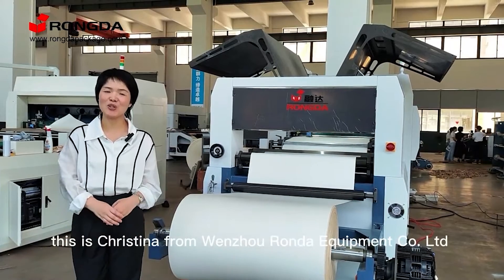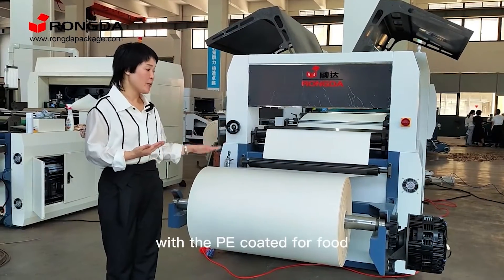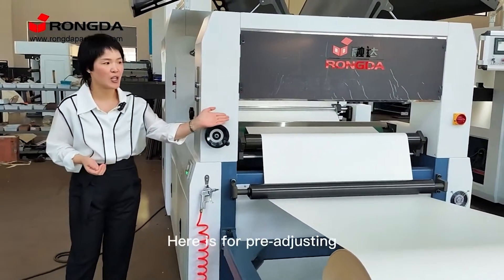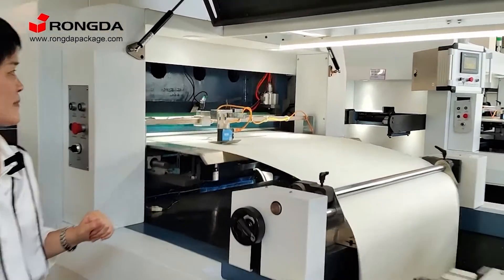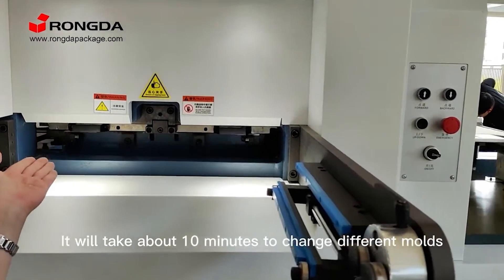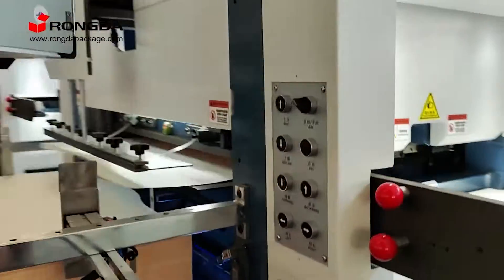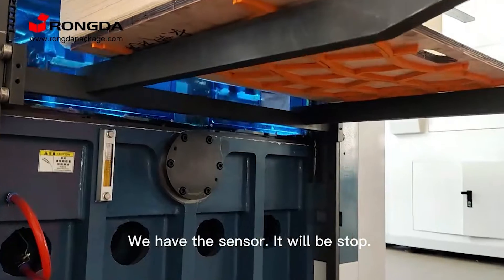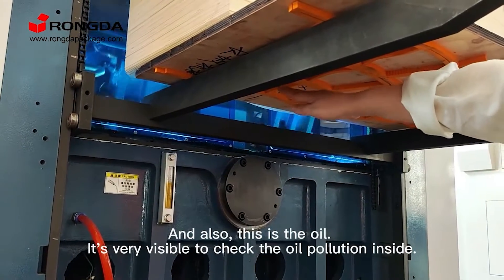Roll to sheet die cutting machine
roll die cutting machine based on international advanced technology, has high stability, high safety performance, and high precision of the finished product, it’s widely used in printing, packaging, and paper products industries. It adopts a micro-computer, human-computer control interface, servo positioning, alternating current frequency converter, automatic counting, manual pneumatic, block plate, photoelectric correcting deviation system, electromagnetic clutch, centralized oil lubrication, overload protection, and distinctive gearing. So it guarantees smooth operations of returning paper and feeding paper, precise positioning, and orderly withdrawal. All the key parts and controls of the machine are imported. Such installation can realize the machine in steady pressure, precise positioning, smooth moving, safety, and reliability.